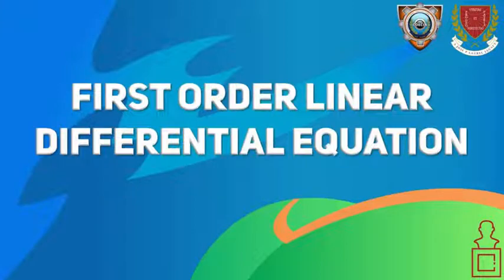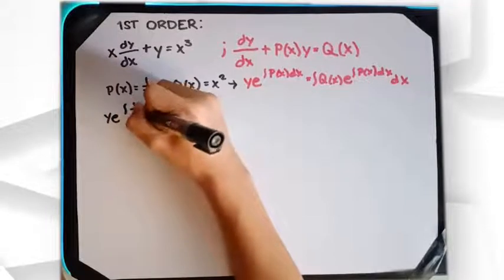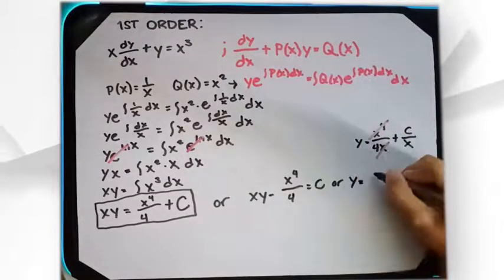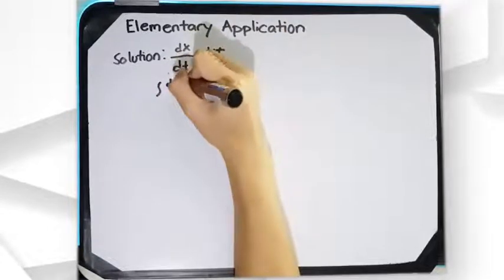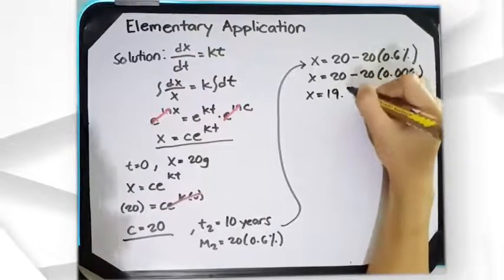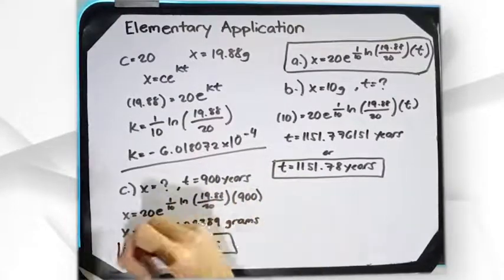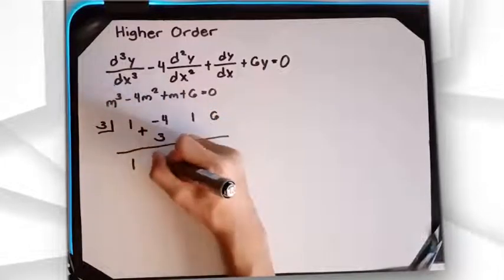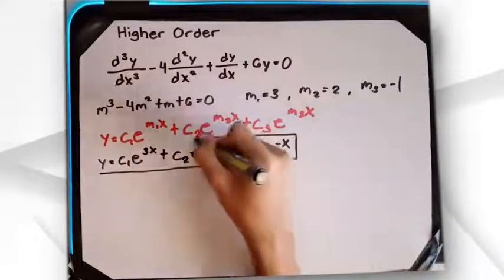Most Promising Tutorial Video in DE (SY 2021-2022) | ME201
Three (3) solved problems in DIfferential Equations by Kinsley Aaron Lat (ME 201)